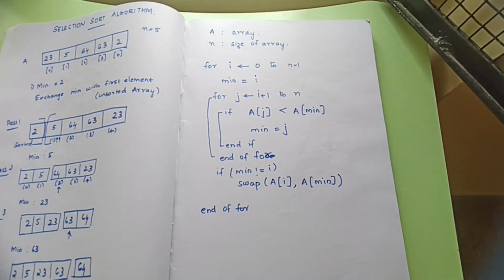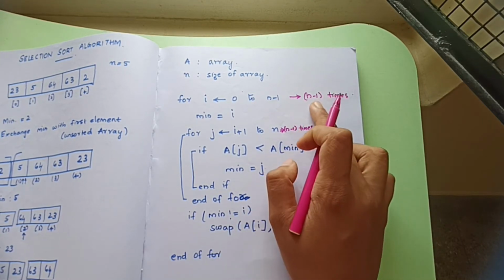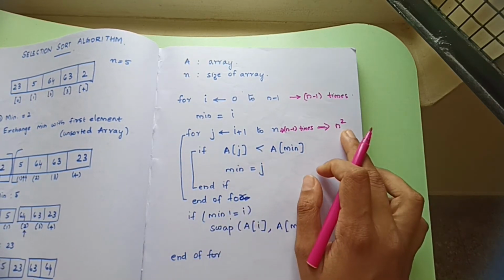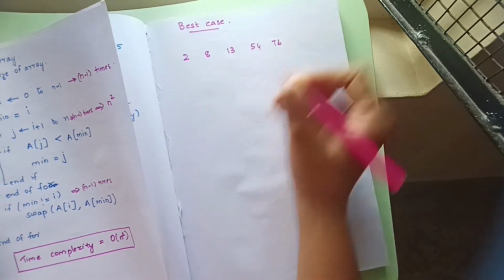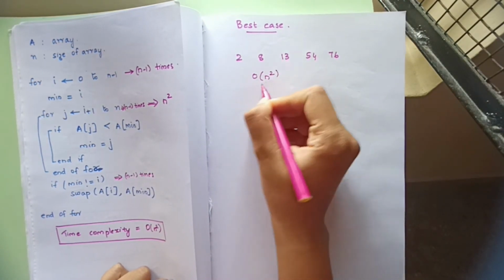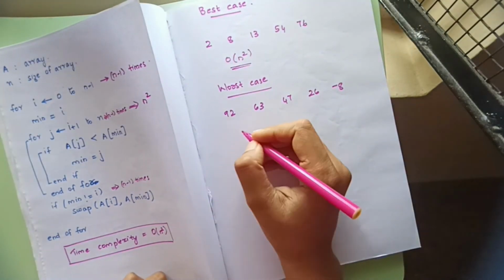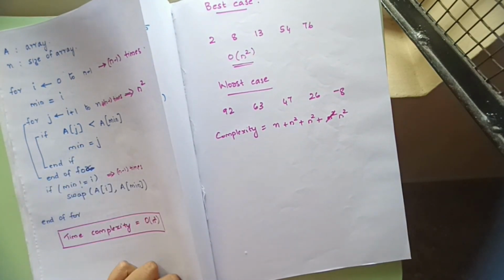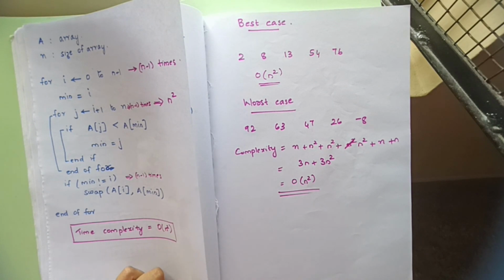Selection sort time complexity | Selection sort part-3 | Best & worst case time complexity | CS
In this video, time complexity of selection sort is explained using algorithm.